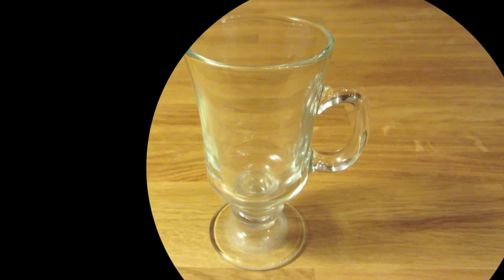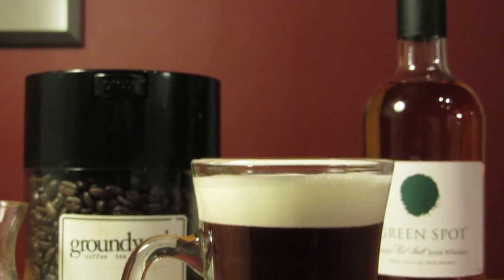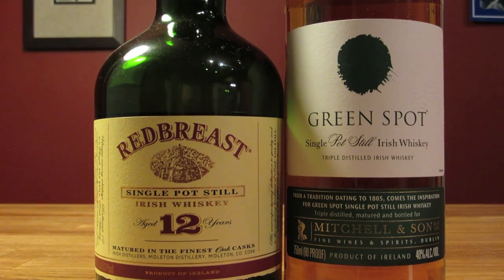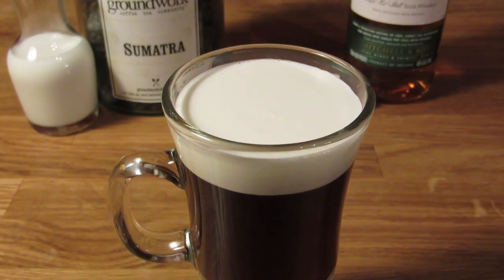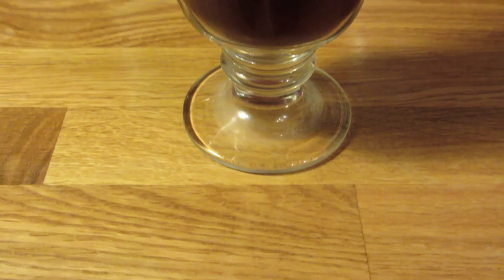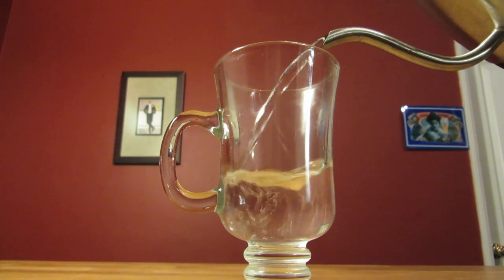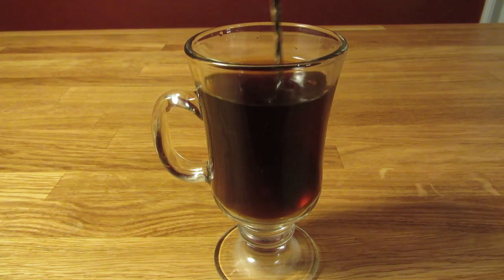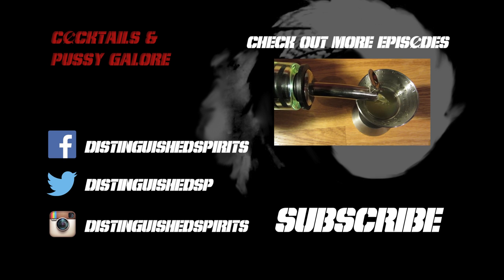Irish Coffee - How to Make the Coffee & Whiskey Cocktail Like James Bond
Learn how to make an Irish Coffee worthy of being called a James Bond cocktail using Green Spot Whiskey, Groundwork Coffee, whole cream and a sugar cube. The series, Cocktails and Pussy Galore, shows you how to drink like 007 using the Ian Fleming books (not the movies) as the source.

In the book, Diamonds Are Forever, James Bond flies to America from England via the Irish airport in Shannon. During his layover he had a "wonderful goblet of hot coffee laced with Irish whisky and topped with half an inch of thick cream." He had his Irish Coffee in the very place it was invented.

Fleming, as with a lot of cocktails and various dishes, went into great detail describing this drink which allowed the reader to relish it and experience it the way Bond did. It clearly showed his love for the drink.

The components of the drink are fairly straight-forward. It's important to use a good coffee, especially if you're using a good Irish Whiskey. I like using a medium blend from Groundwork. It's not too acidic. The french press used in the video is definitely more boldly flavored, which in this instance, is a good thing. I typically prepare it via pour over, but any way you like it is fine.

The Irish Whiskey is up to you. I always like using a Single Pot Still Whiskey like Green Spot or Redbreast. The richer flavor of the Single Pot Still Whiskey shines through and brightens up the drink.

Getting the cream right is a little tricky. First of all, stay away from redi-whip, spraycan whipped cream. What you want is whole cream and you whip yourself. It will float, but not aways straight from the shelf. You'll want to let sit in the fridge for a day or two (in the carton is fine). Then whip it up with a whisk before pouring over the drink. Another thing that I like to do is sticking it in the freezer for about 10 minutes before layering it on top of the drink. It shouldn't freeze, you just want it to get nice and chilled. The idea with the layers is that you're supposed to sip the hot drink through the cold cream. If you didn't nail the layers and the cream sinks, well, it will still be good. It just won't be the same. And besides, you've just given yourself a reason to make another one.

As far as the sugar goes, it's up to you. Bond didn't do sugar in his, but if you do one lump, it actually works really well. I tend not to like drinks with a lot of sugar in them, but version with one lump is good. It helps enhance the flavors of the coffee, whiskey and cream.

This drink is a classic. It's one that a lot of bars like to try and embellish with garnishes or chocolate syrup drizzle. But you don't need all that. You just need good coffee, whiskey, cream and sugar. It will warm you up when it's chilly outside. Sláinte!

Recipe:
2 oz Irish Whiskey
4 oz Coffee
1 Sugar Cube (optional)
Whole Cream

Add sugar cube to warm Irish Coffee mug. Pour in coffee. Stir until the sugar is dissolved. Add whiskey. Top with cream.

Bar Tools

Irish Coffee Mug

Measuring Cup

French Press

Measuring Cup (2-Cup)